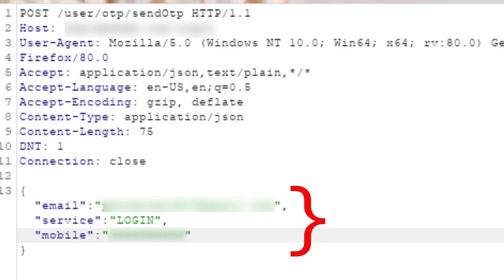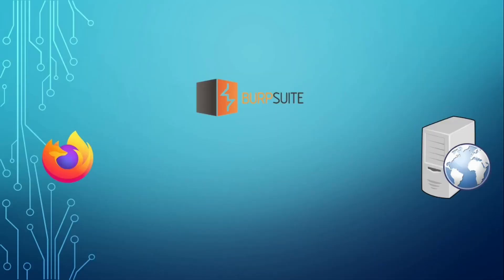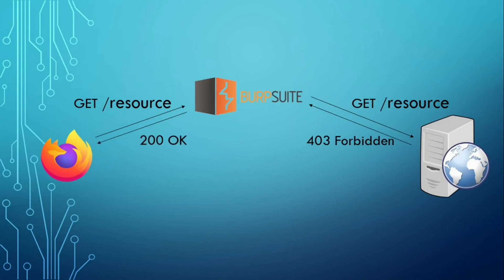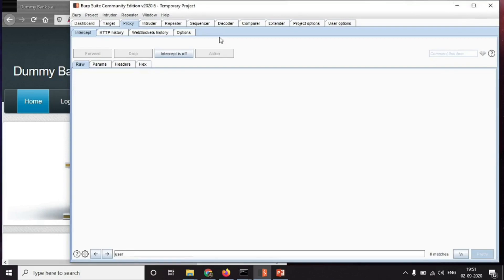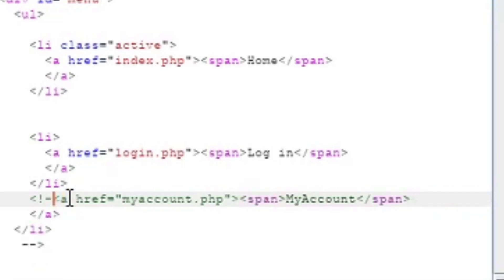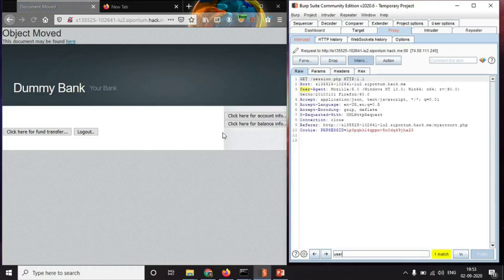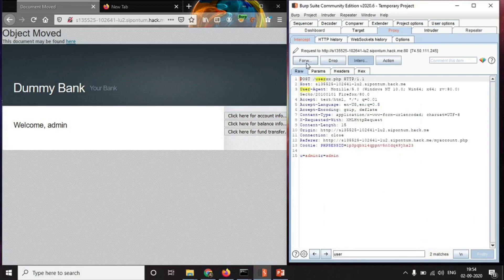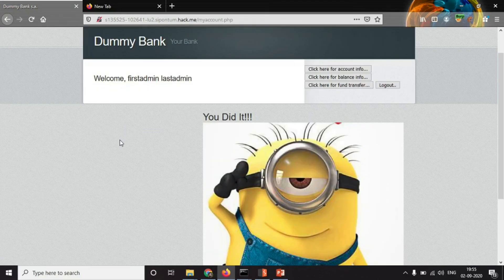Burp Suite Tutorial | Intercepting The Response | Part 3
In this Burp Suite Tutorial, we learn about Intercepting The Response from an application. This is Part 3 of the Burp Suite Series.

- My Tripod
- My Mic

Background Music: (No Copyright) Serious Documentary Background Music For Videos by AShamaluevMusic